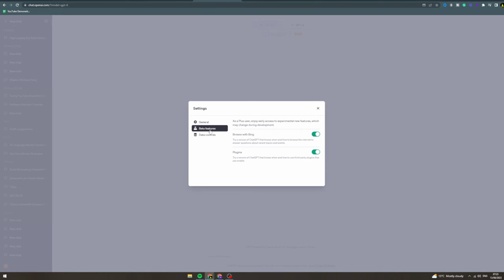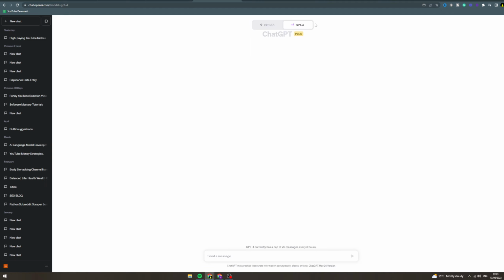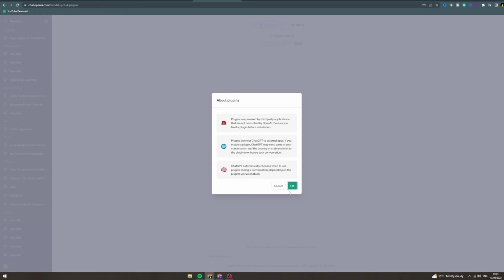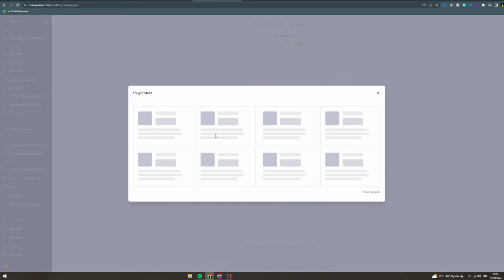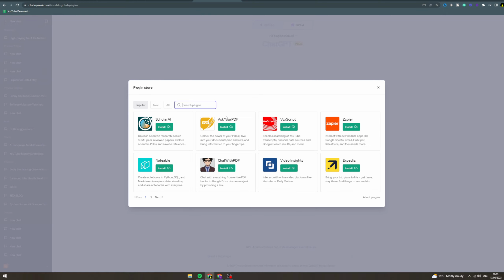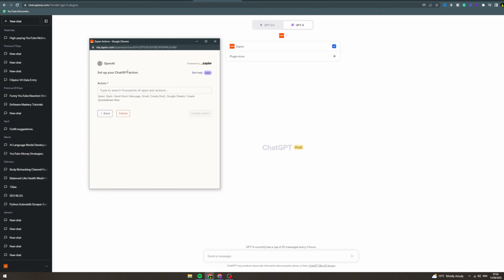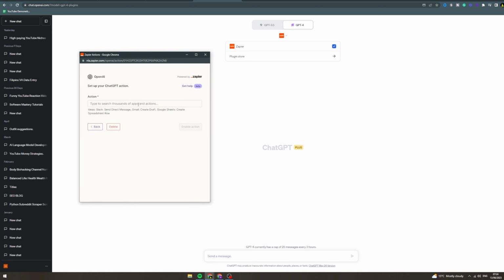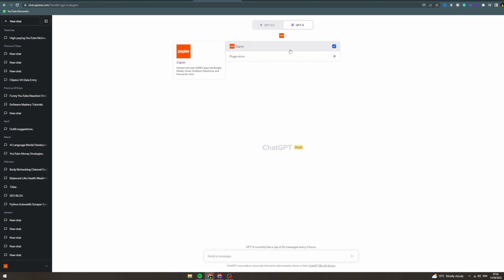How To Use Zapier With Chatgpt